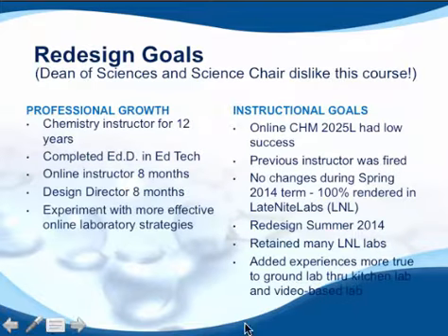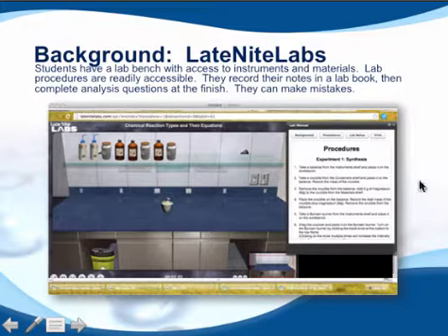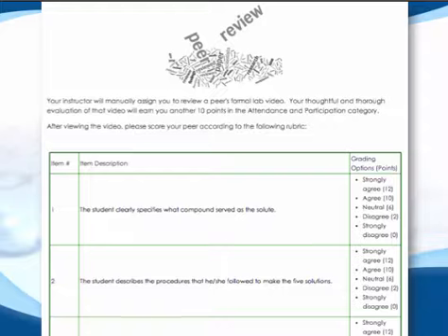SloanCOnlineLabMastery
Table of Contents:

00:20 - Online CHM 2025L Intro to Chemistry Lab
00:43 - Redesign Goals
01:39 - Background:  LateNiteLabs
02:39 - Research Support
06:24 - Results – Peer scoring
06:48 - Discussion
08:02 - Thank you!